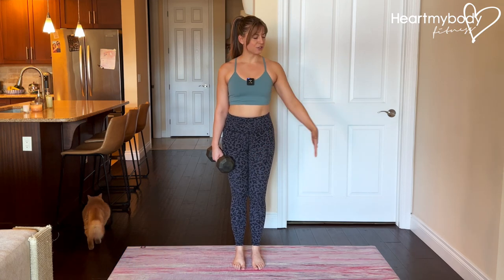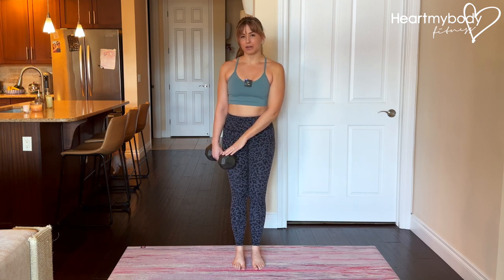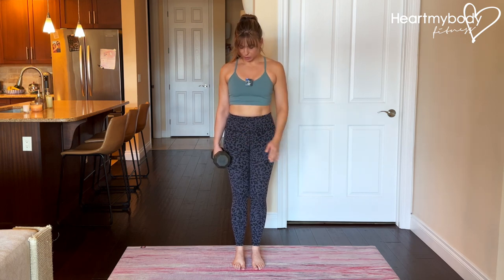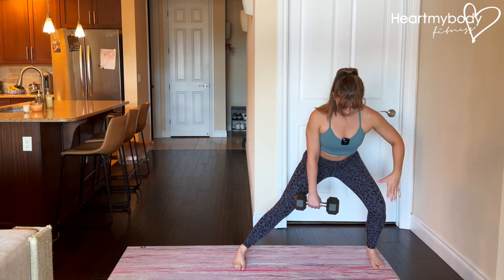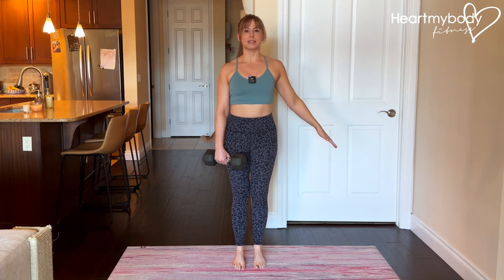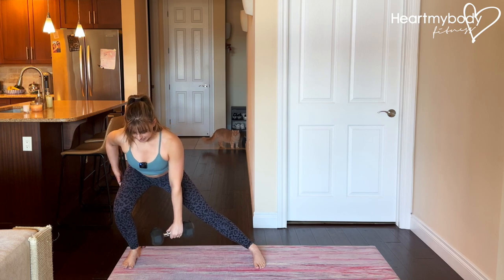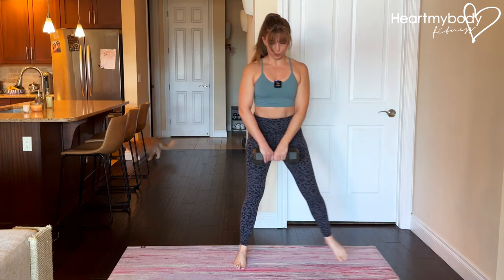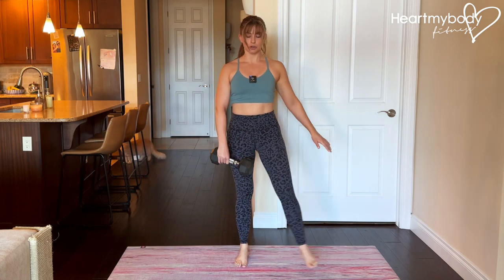How to do a Side Lunge Alternating Sides with Dumbbell Hand Switch